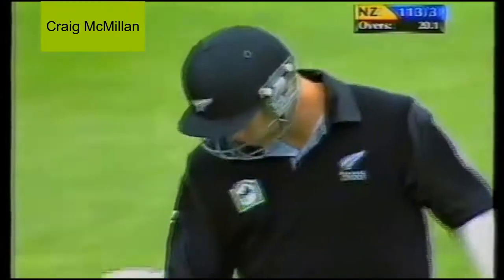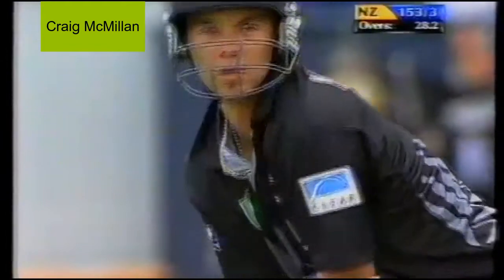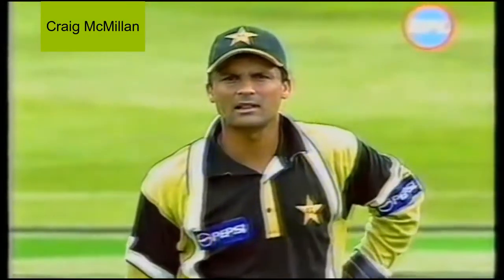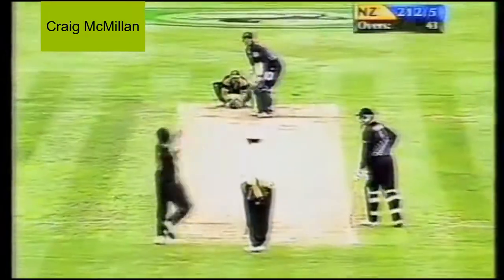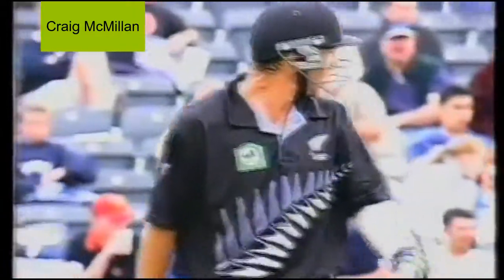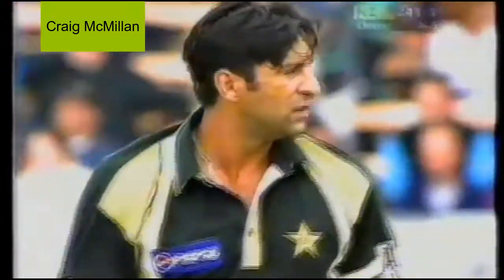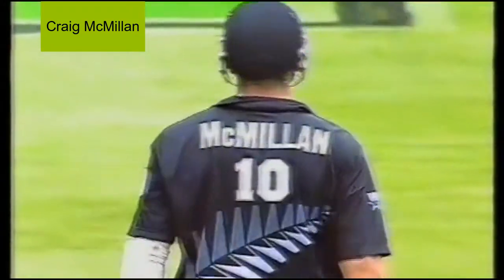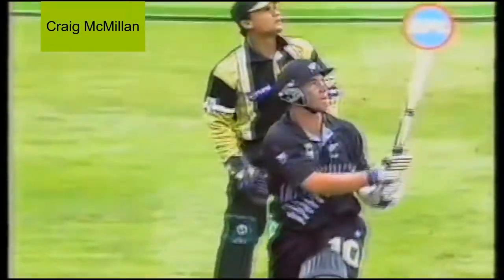Craig McMillan's first ODI Hundred